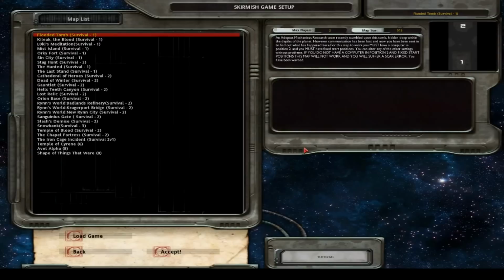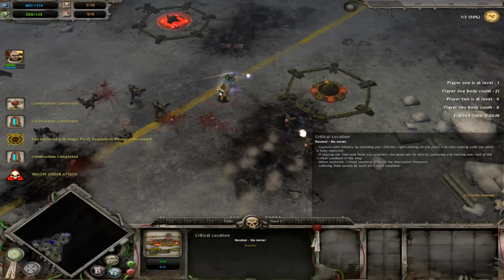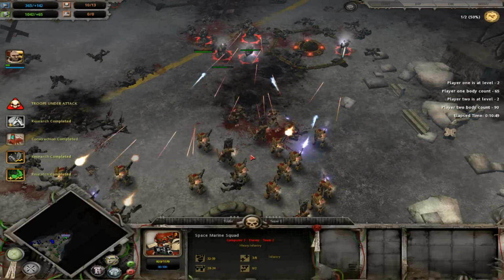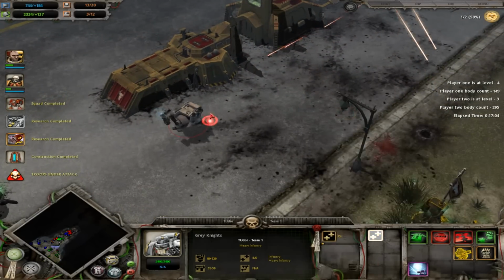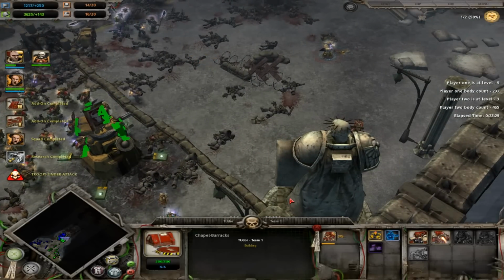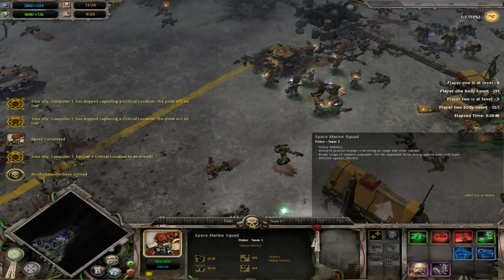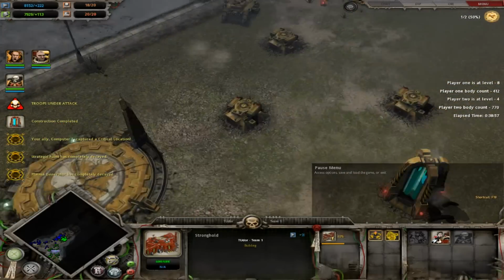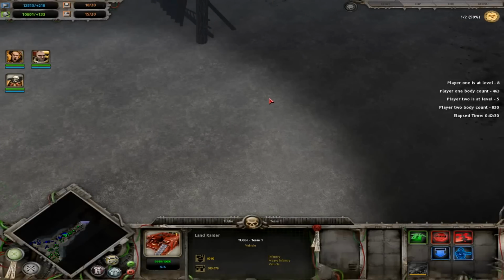DoW - Survival:The Art Of Defence #01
If you enjoyed the video, please consider leaving a "Like" ツ

»Mod« Survival:The Art Of Defence is a modification for Dawn of War: Soulstorm that adds a new game mode, namely survival.

Mod version - 1.7

»Info« Warhammer 40,000: Dawn of War -- Soulstorm is the 3rd expansion to the PC-based RTS game Warhammer 40,000: Dawn of War series developed by Iron Lore Entertainment.